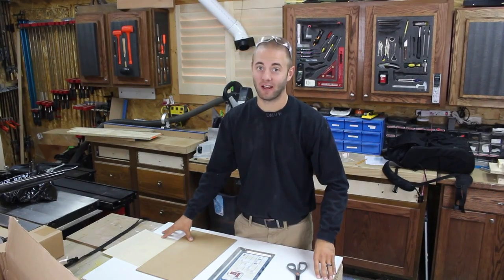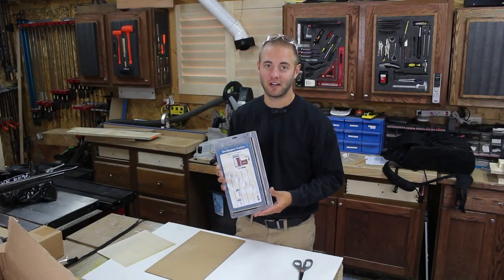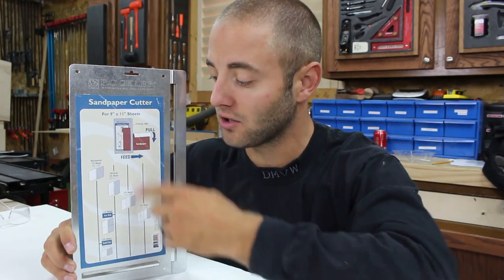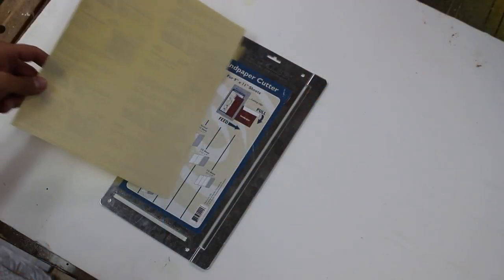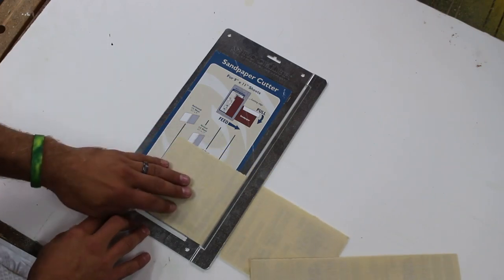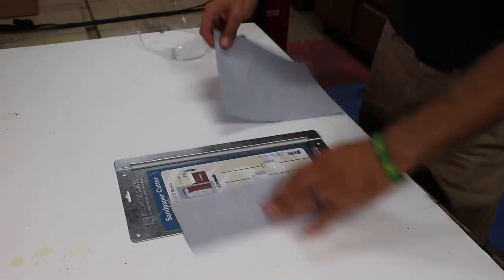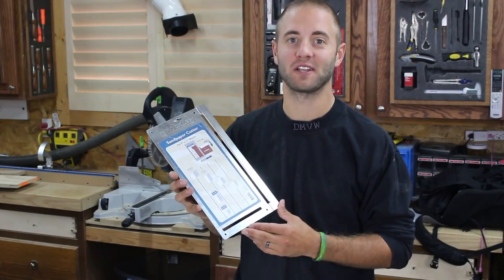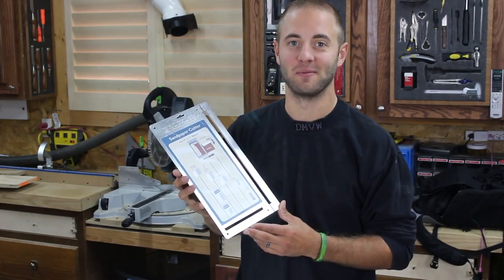Rockler Sandpaper Cutter Demo | Glass Impressions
In this video Andy demonstrates how easy it is to cut sandpaper to specific, standard sizes using the Rockler Sandpaper Cutter.